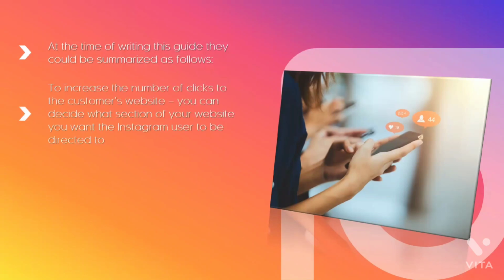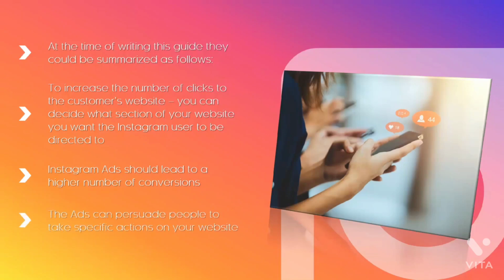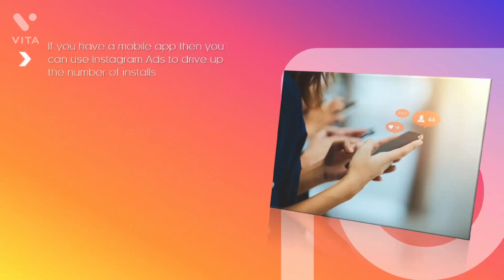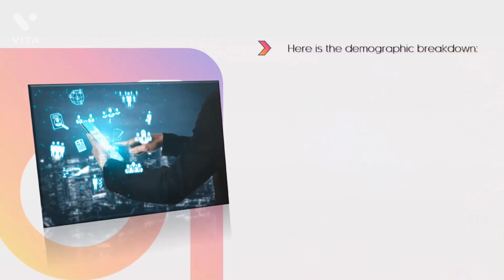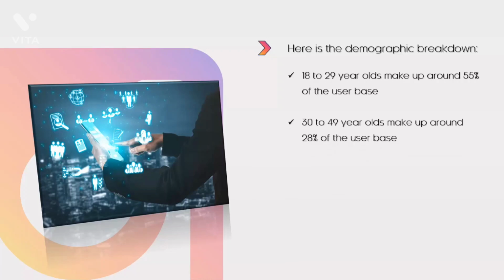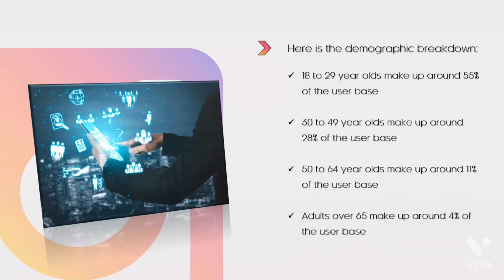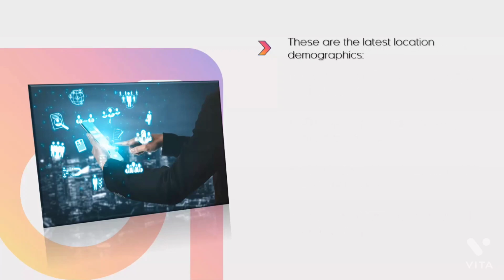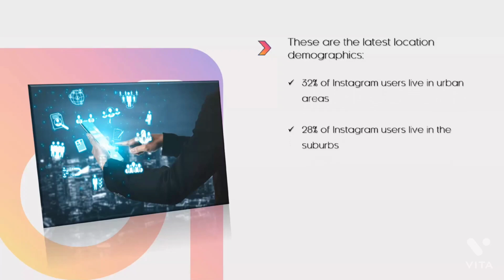Best Ways To Earn Money Through Instagram Ads | Part-2